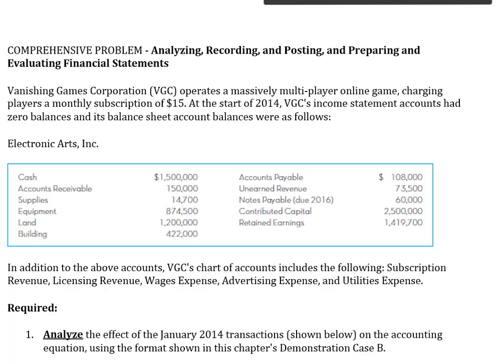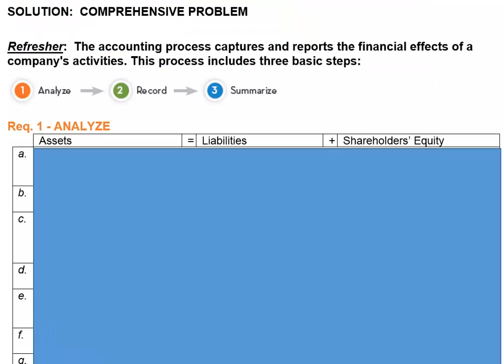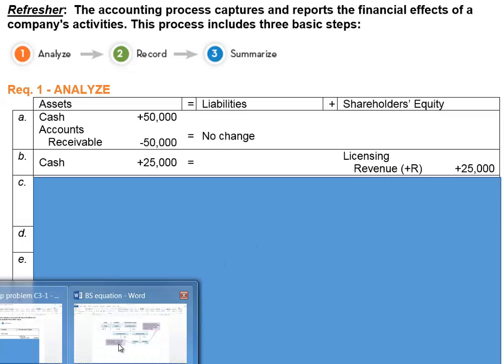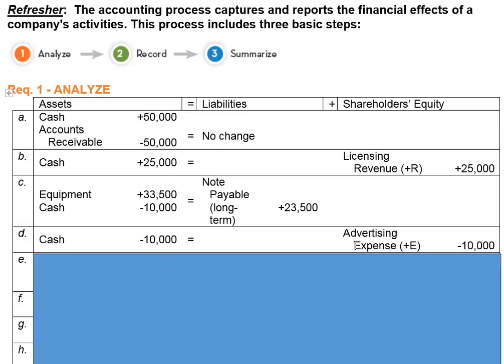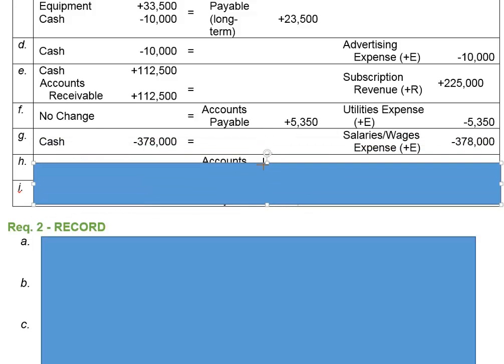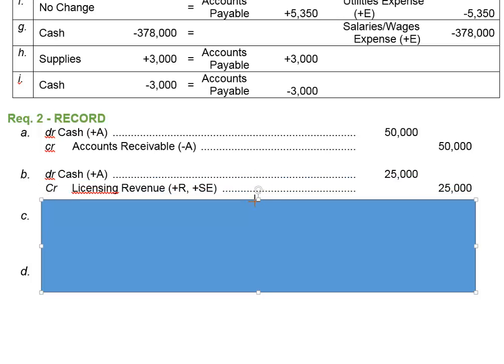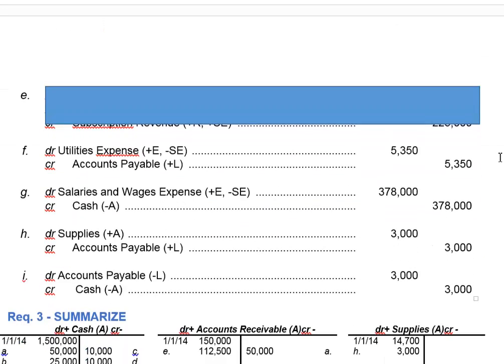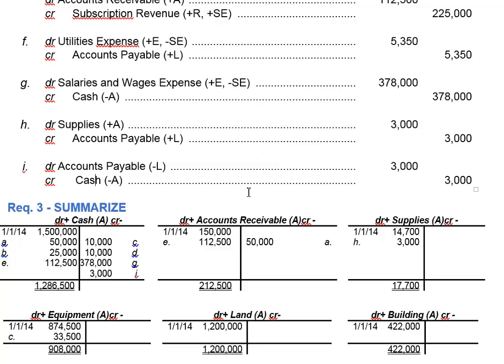Part 1: Comprehensive Problem - Transaction Analysis and Recording Transactions